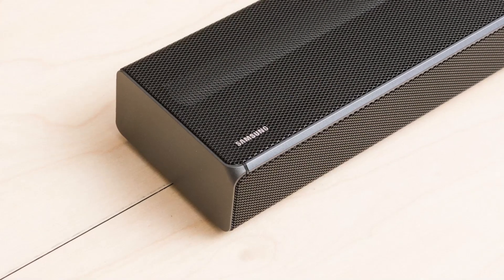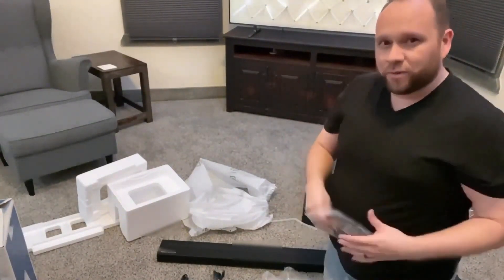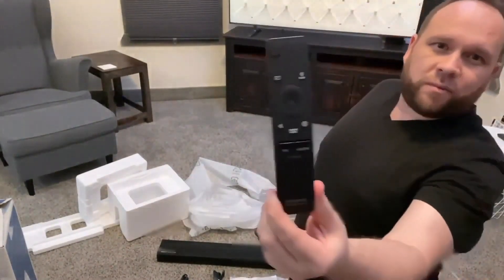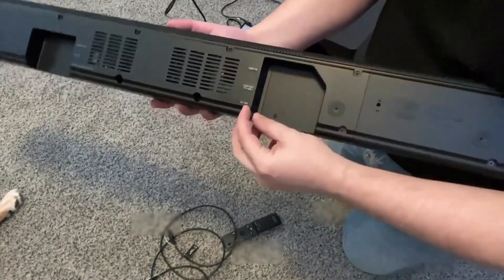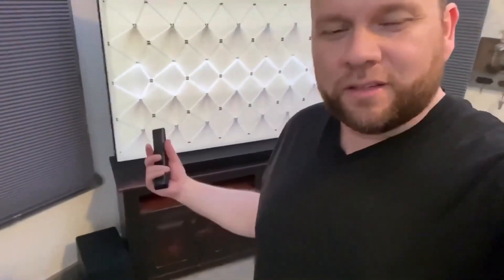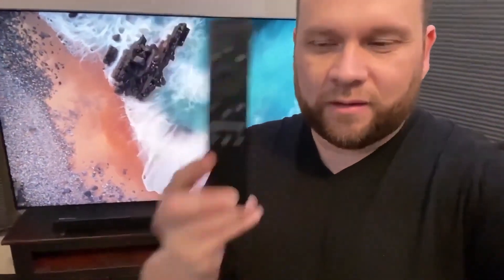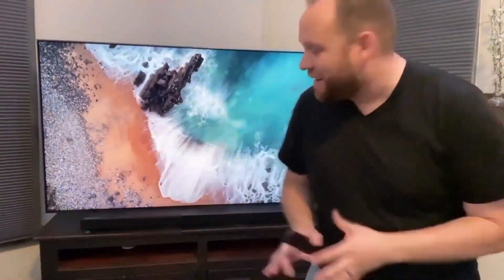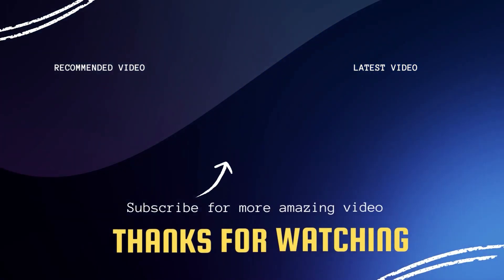Samsung HW-Q990B Soundbar - Unboxing and Setup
Here is the unboxing and setup of the Samsung HW-Q990B

Get the Samsung HW-Q990B soundbar here:
(Amazon USA Link)
(Amazon International Link)